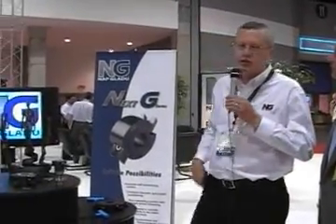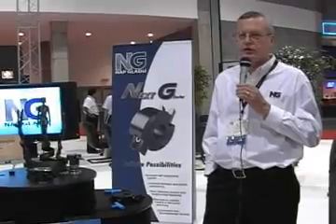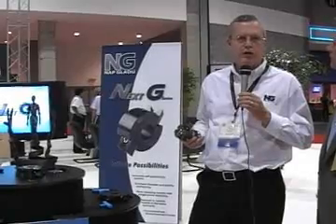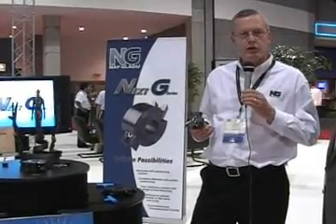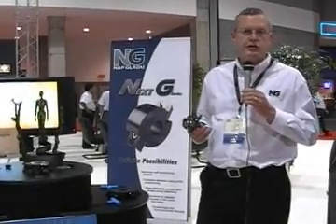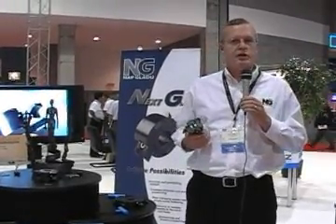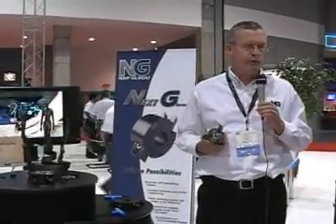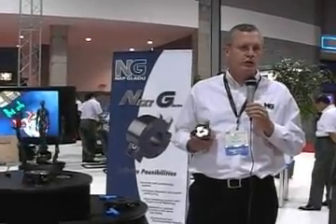Challengers Award Winner: Nap Gladu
See the technology behind Nap Gladu's Next G Series diamond and carbide inserts cutting tool.